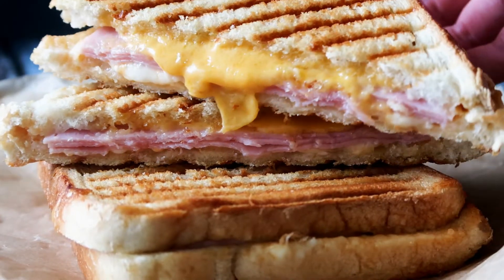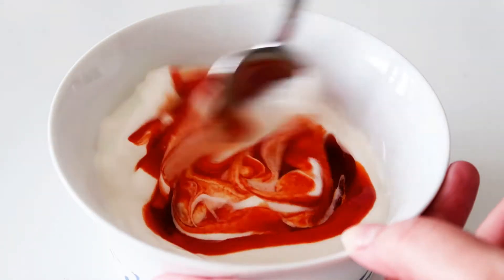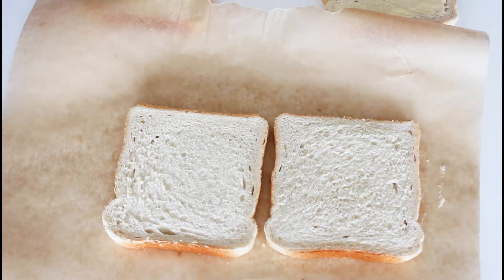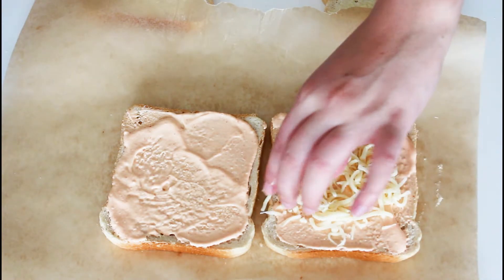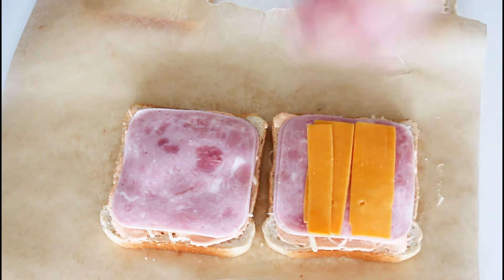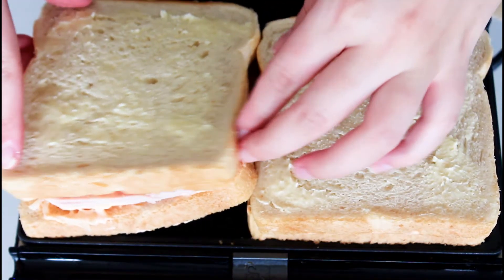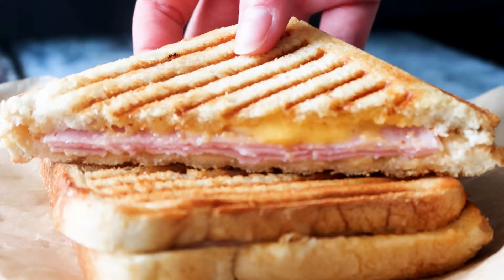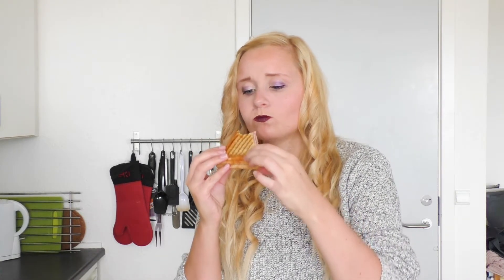How To Make Chili Mayo, Ham And Cheese Toast (Grilled Cheese) - Fast Food Friday - By One Kitchen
Fast Food Friday! Sriracha mayo ham and cheese toast! (Grilled cheese)

You will need:
Toast bread
Ham
Mozzarella
Cheddar
Butter

Mayonnaise with the amount of sriracha you like

I am using the song:
Rural Stride